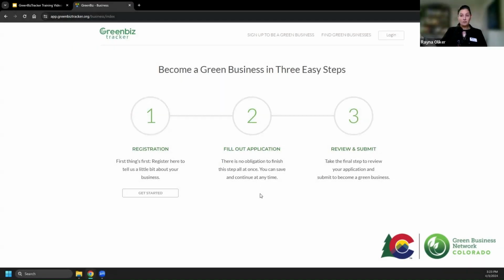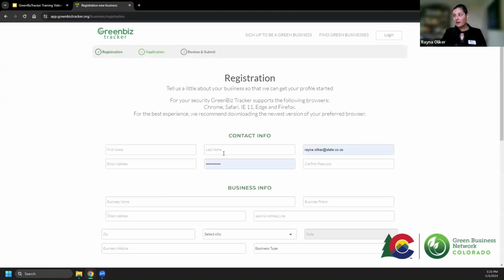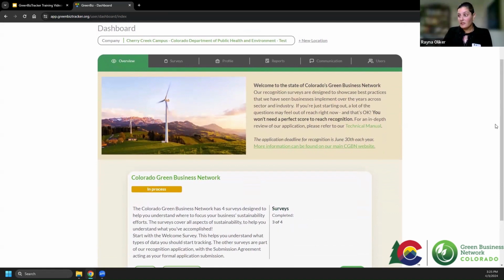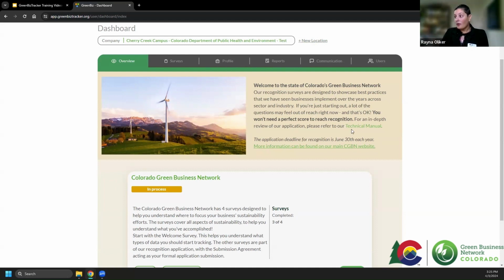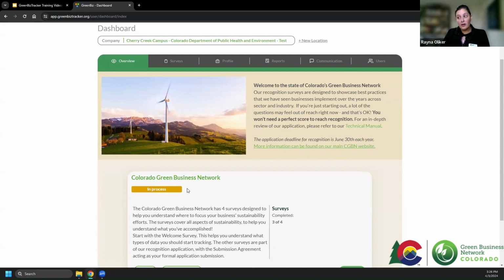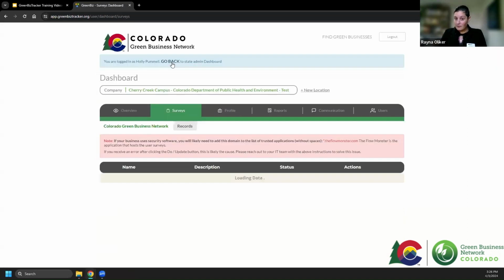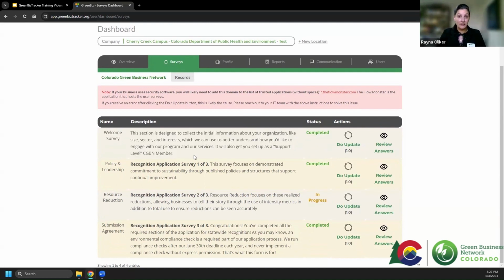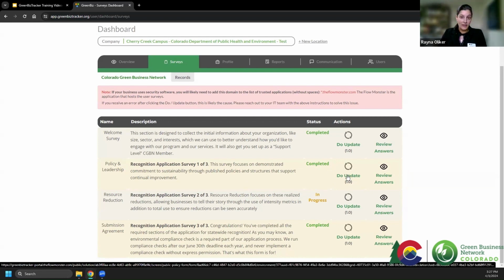2024 GreenBiz Tracker Overview - Getting Started and Navigating Registration